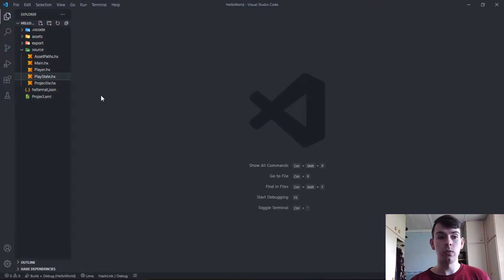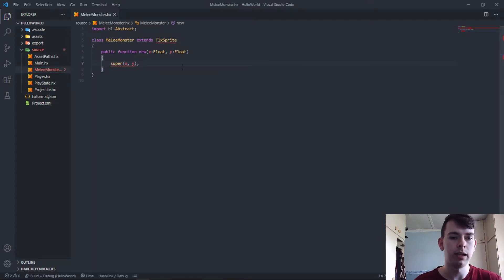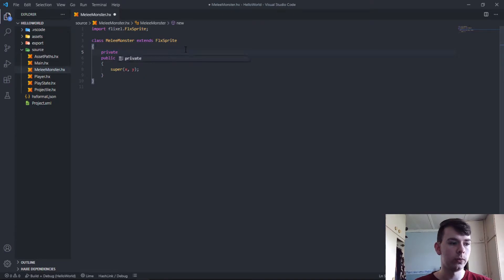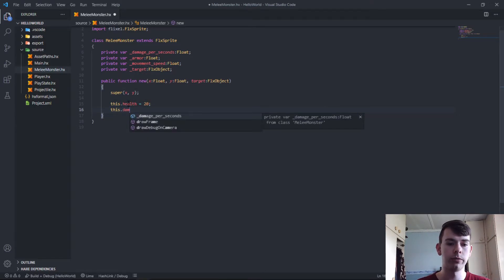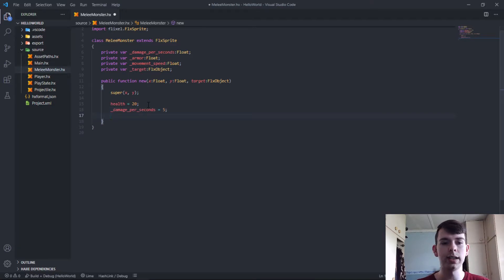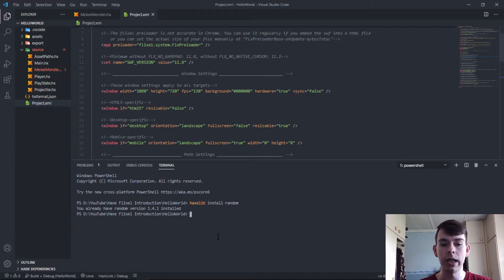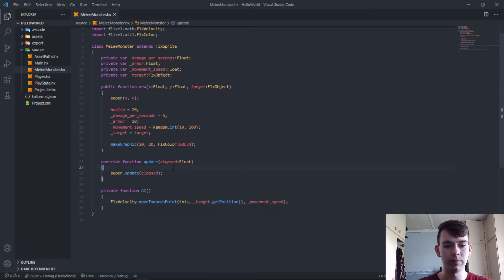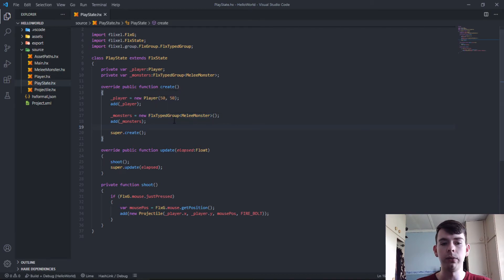Introduction to HaxeFlixel Part 3 - Adding melee monsters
In this tutorial, we will create a basic melee character that chases the player character around the map like a horde of zombies.

Psssst! Hey you! Yes you, reading this. Don't you wanna give this video a thumbs up? It will definitely help the channel out and it will show to me that you like what you saw. ^w^